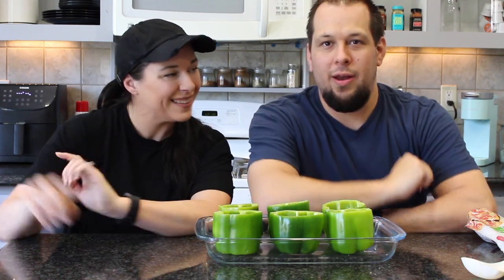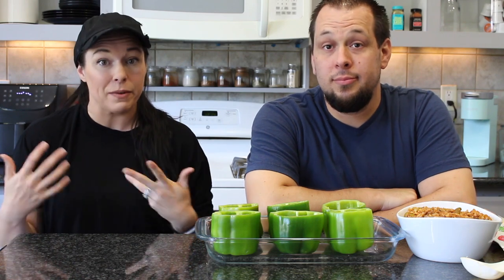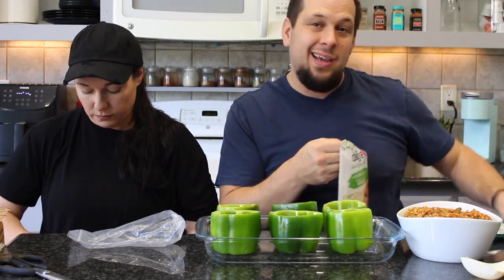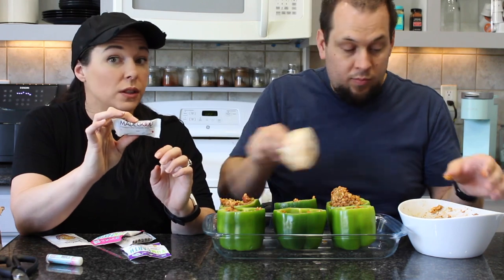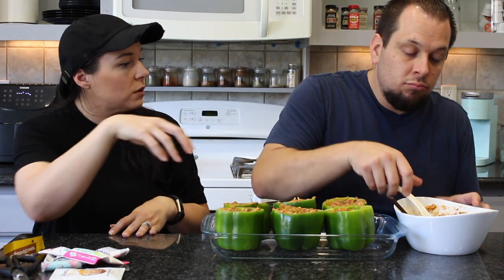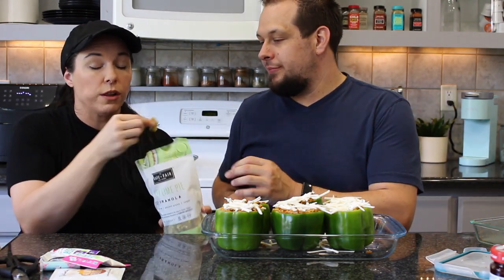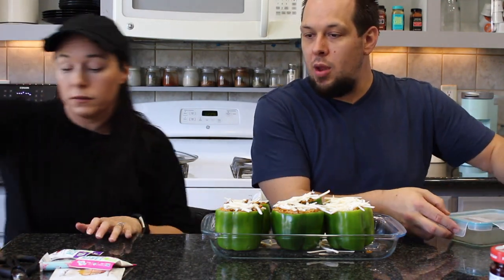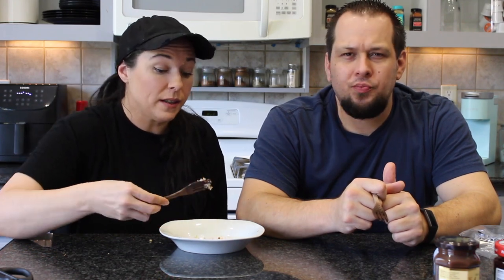Impossible Meat Stuffed Peppers Recipe & Taste Testing NEW Vegan Snacks!